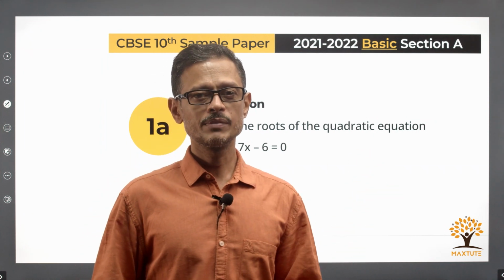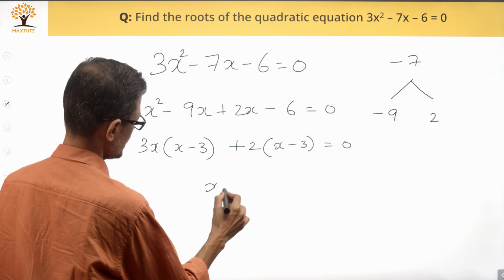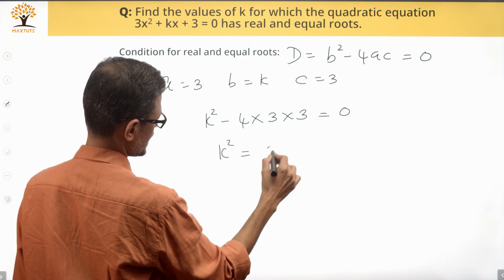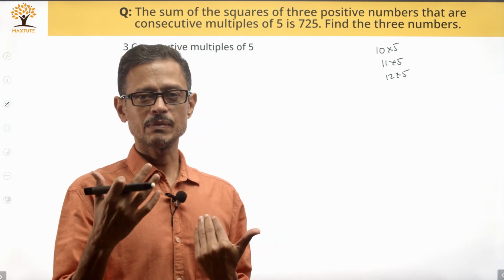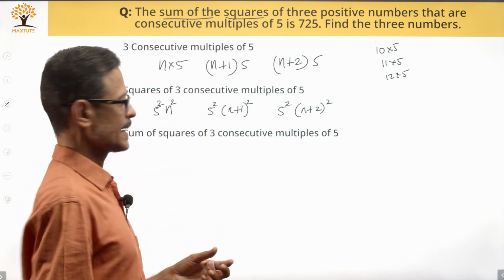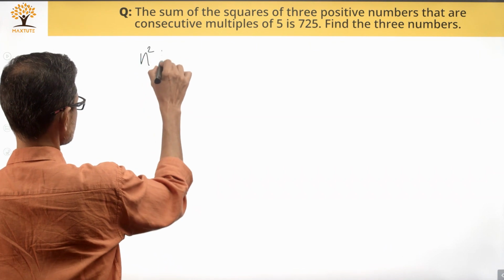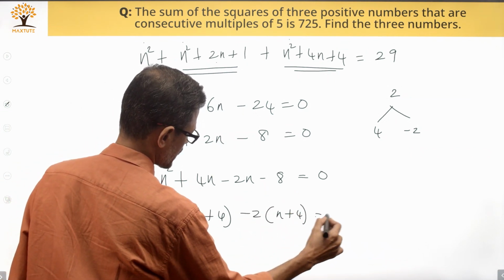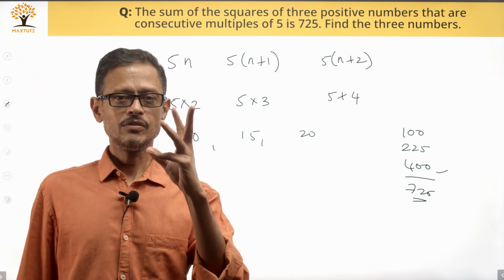Sample Paper Term 2 | Quadratic Equations | CBSE class 10 | 2021-22 Maths Basic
CBSE Sample Paper Basic 2021-22 | Class 10 Term 2 Maths | Quadratic Equations Questions | Solution in English

These 2 questions appeared as part of the Basic Sample Paper given by the CBSE Board for Class 10 Term 2 - AY 21-22. These questions are a part of Section A and Section B of the CBSE sample paper. The two-mark question from Section A has an internal choice and the other is a three-mark question from Section B. All questions from this chapter in the sample question paper are easy.

Chapters:
00:00 - Question 1a
00:35 - Solution
02:02 - Question 1b
03:12 - Question 10
03:37 - Understanding the Question
03:57 - Solution

Question 1a:
Find the roots of the quadratic equation 3x^2 – 7x – 6 = 0.

Question 1b:
Find the values of k for which the quadratic equation 3x^2 + kx + 3 = 0 has real and equal roots.

Question 10: A word problem in quadratic equations
The sum of the squares of three positive numbers that are consecutive multiples of 5 is 725. Find the three numbers.